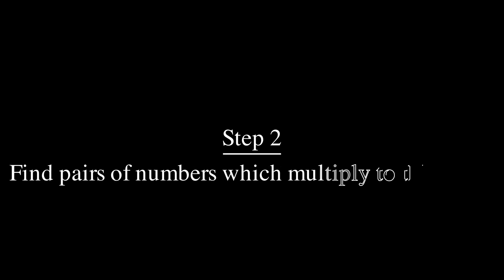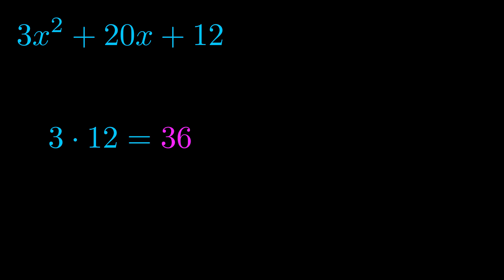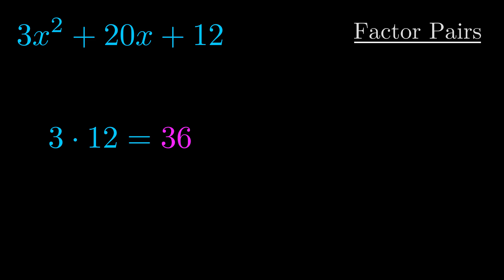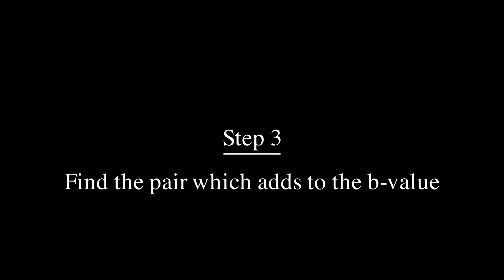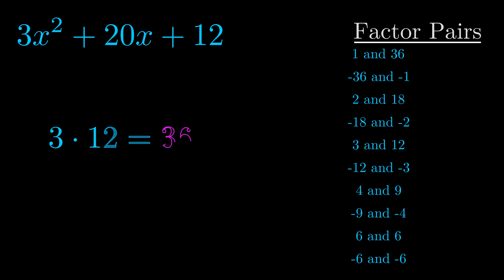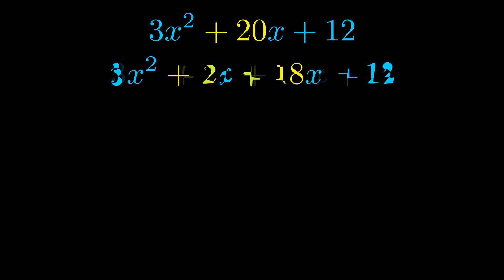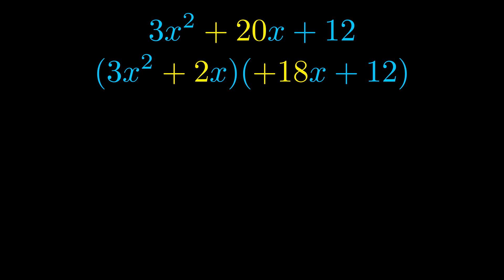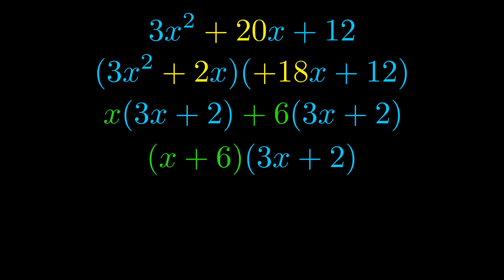Factor 3x^2 + 20x + 12